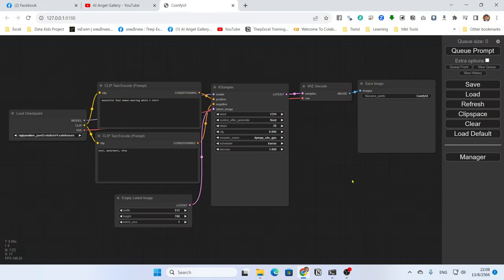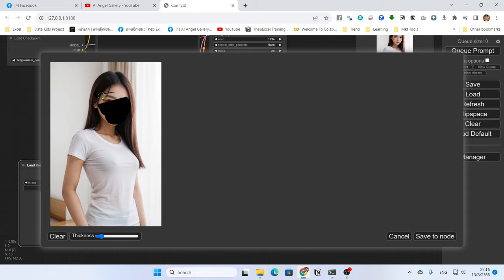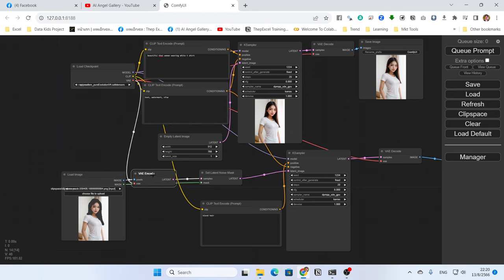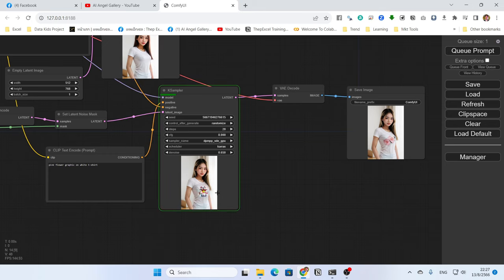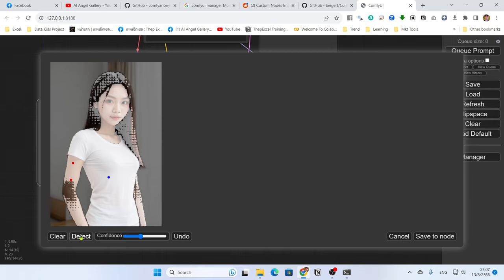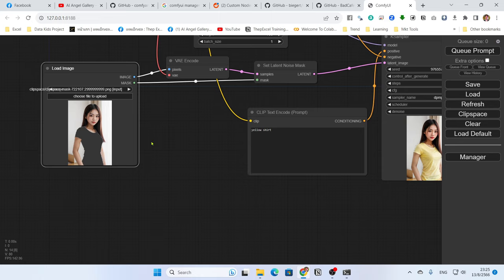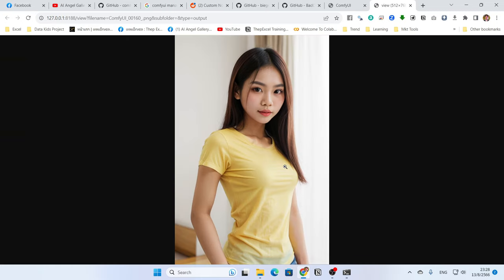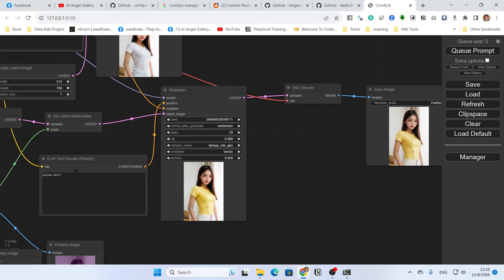ComfyUI EP04 : (Smart) Inpaint with ComfyUI [Stable Diffusion]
"Want to master inpainting in ComfyUI and make your AI Images pop? 🎨
Join me in this video where I'll take you through not just one, but THREE ways to create inpaint masks! 🖌️

1. Crafting the mask area by hand and DIY your own mask area
2. Automatically detecting the mask region in a selected area with Impact Pack Custom Nodes
3. Creating the mask using text prompts through ClipSeg Custom Nodes magic

And wait, there's more! I'll also share some insider secrets on modifying masks using Masquerade Custom Nodes. 🎭

Content
00:00 - Intro
02:12 - 1) Manual Inpaint
09:52 - 2) SAM Auto Detection
15:00 - Need of Masquerade Nodes
18:04 - 3) ClipSeg
20:32 - Conclusion